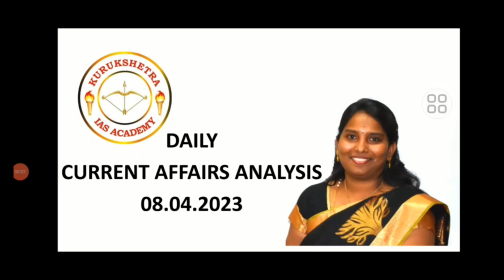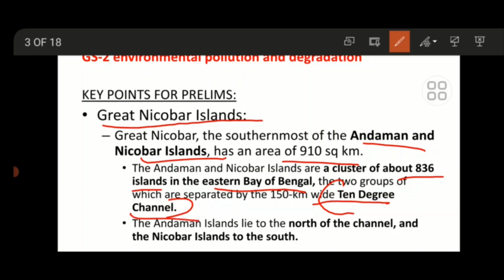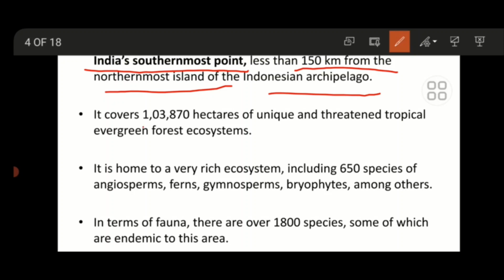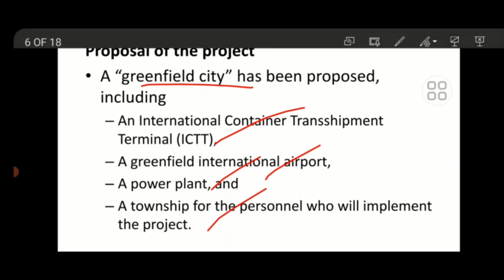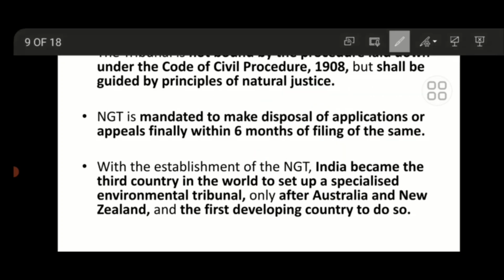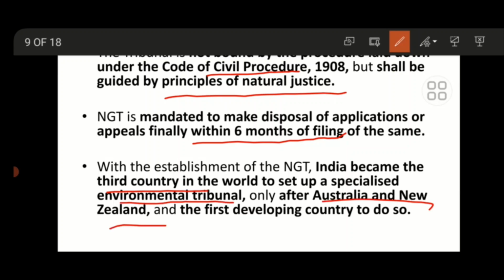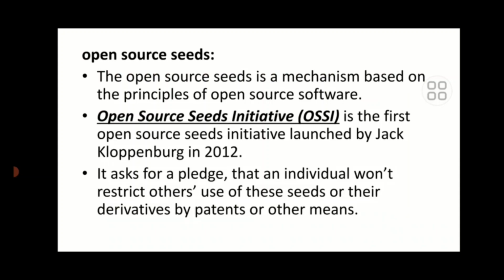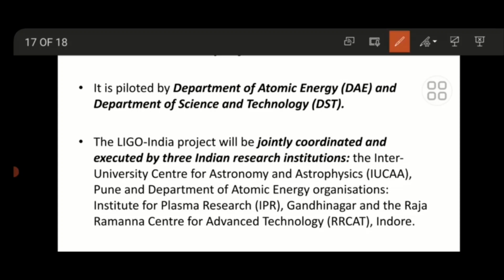08 April 2023 | Daily Current Affairs Analysis by Vasuki Vinothini S | Kurukshetra IAS Academy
NGT sets up panel to revisit clearance given to Great Nicobar Island project, Himachal considering legalising cultivation of cannabis, says CM , House panel apprised of collusive threat from China and Pakistan , Efforts on to get satellite radio collar for ‘Arikompan’ before translocation , Mission to map rural India’s cultural assets covers over one lakh villages , Common medical devices face risk of malware attacks, Database on 10,000 genomes to be ready for research access , Drugmakers get more time to join ‘Track and Trace’ system for exports , LIGO-India must contribute to the communities it needs sustenance from